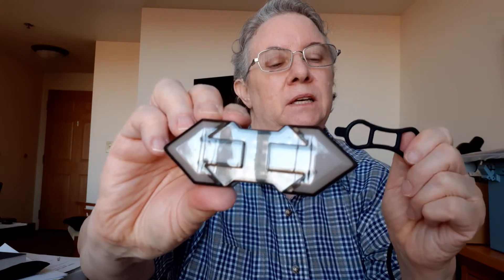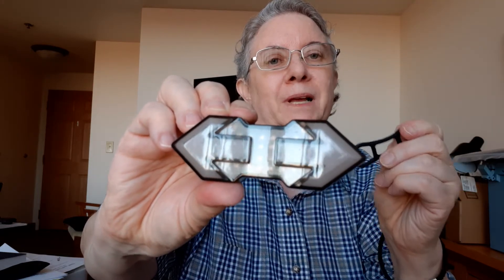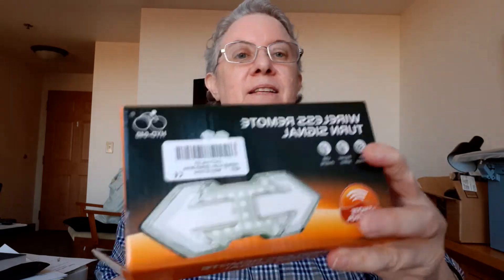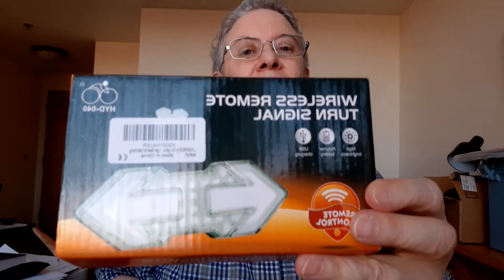Gadgets & Gizmos - Wheelchair Needs October 2021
Something useful for you Power Wheelchair